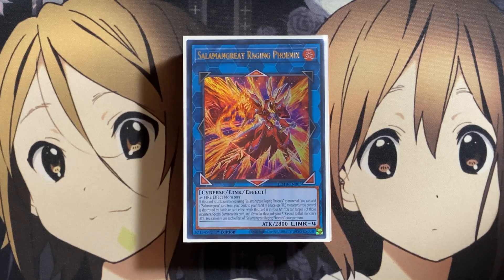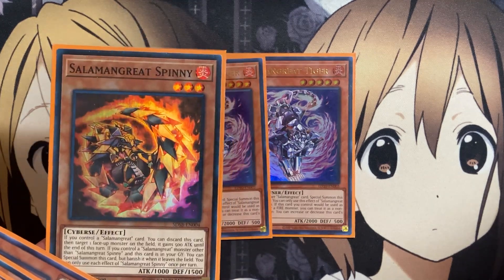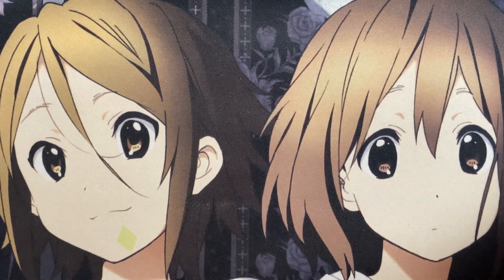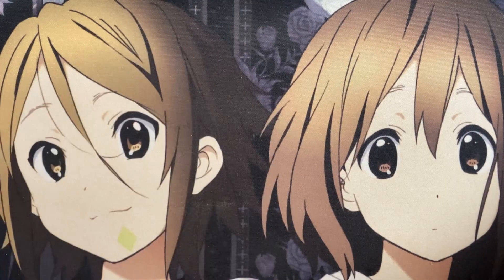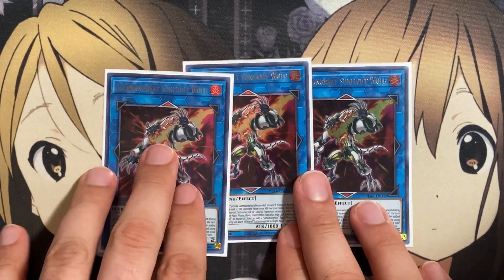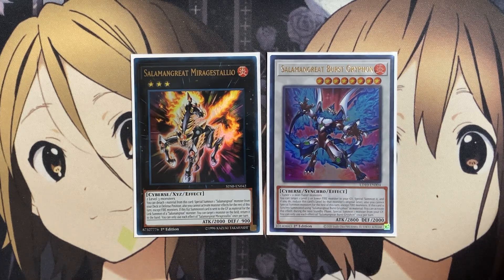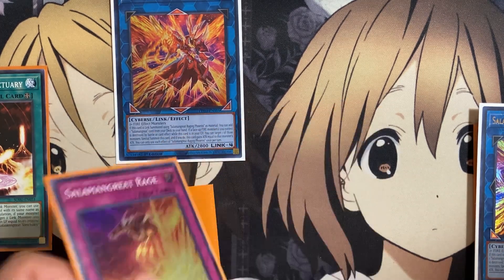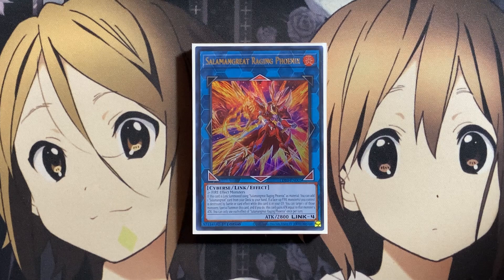My Salamangreat Yugioh Deck Profile for Post Soulburning Volcano